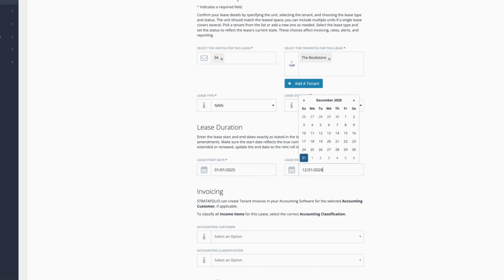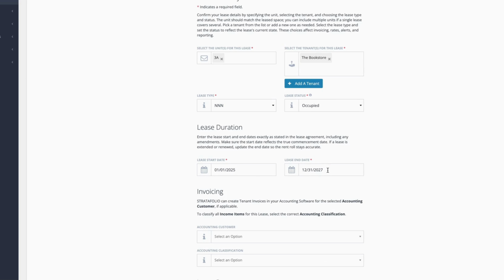Entering Lease - Lease Terms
Learn how to complete the Lease Terms section when entering a lease in STRATAFOLIO. This quick tutorial walks you through setting start and end dates, rent terms, and key details to ensure accurate lease setup.